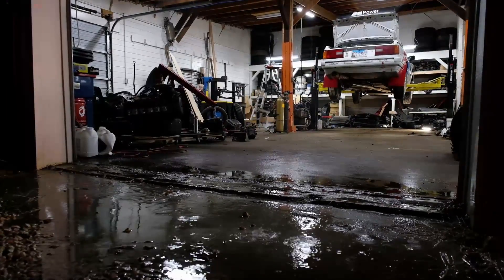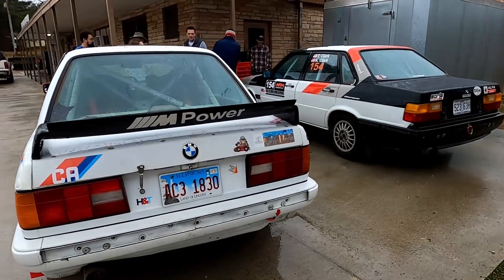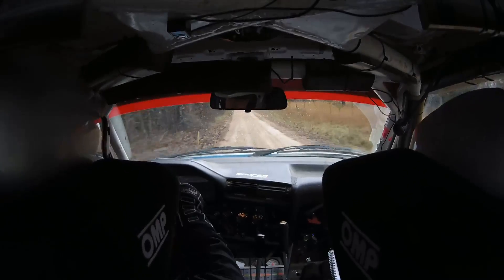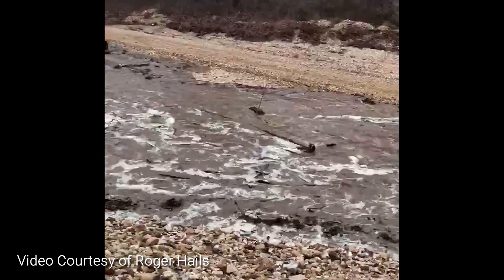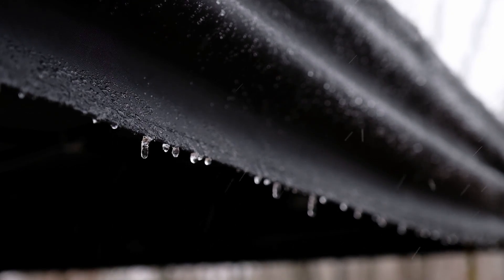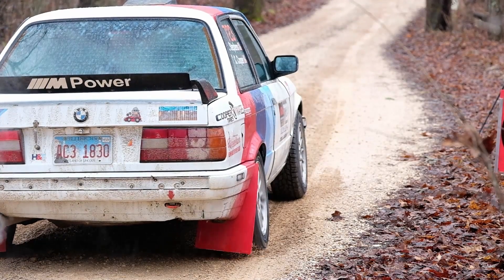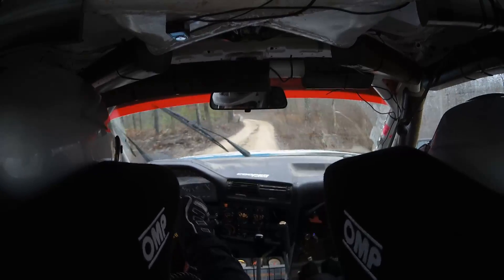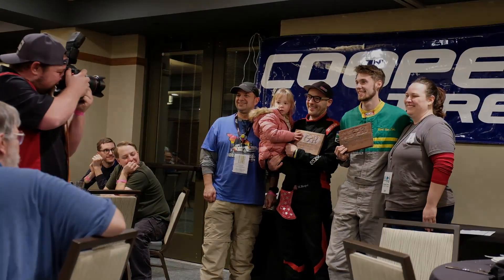Flat Over Crest - E03 - Come Hell or High Water - Missouri Ozark Rally 2020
Episode 03: In this episode the team competes in the Missouri Ozark Rally in Eminence Missouri. Flash flooding threatened to stop the event in its tracks after just a few stages. The amazing Organizers and Volunteers evacuated the area and re-routed competitors so that we could continue racing! The team faced standing water onstage, freezing rain, and driving without stage notes.

 Flat Over Crest is a series following the Cooper Autoworks rally team as they compete in the American Rally Association series.

Rodger Hails - flash flood video